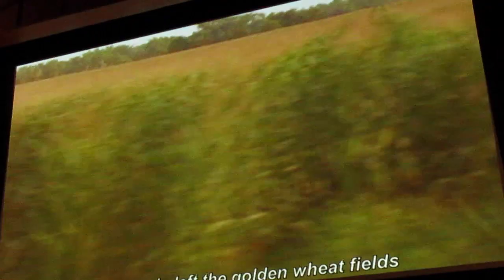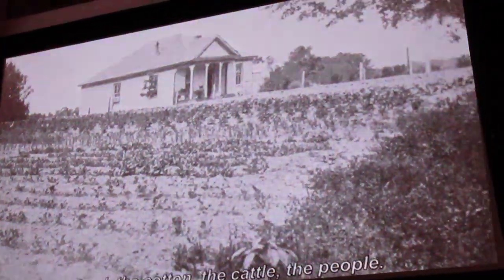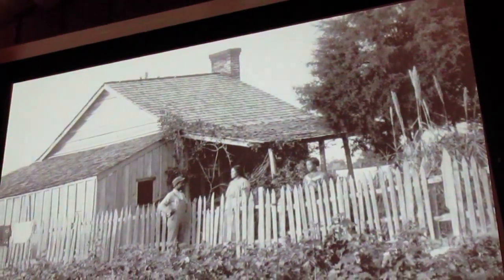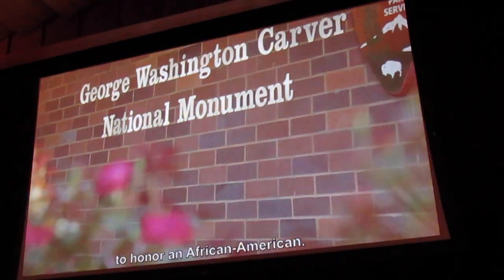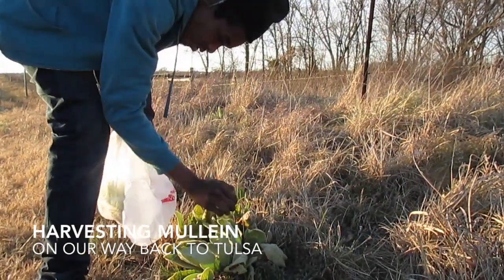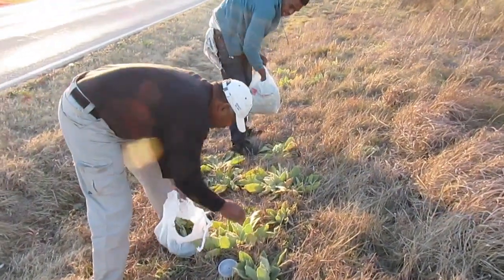Visiting Tulsa OK and Diamond MO, 11/2014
We visited Chris's family at Newsome Community Farm in Tulsa, OK and also George Washington Carver's childhood home in Diamond, MO. AND taste tested dahlia tubers all fried up in butter, onions, and sage.